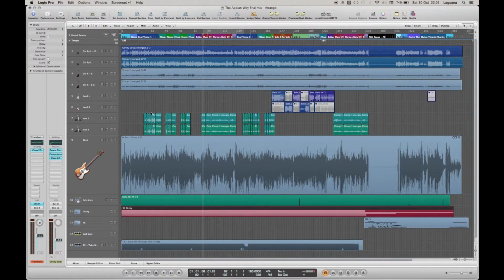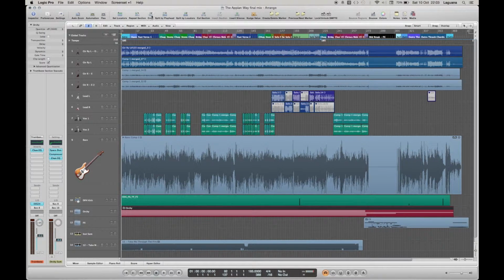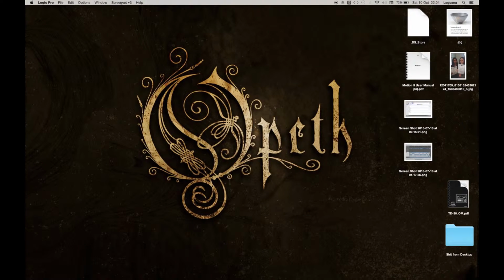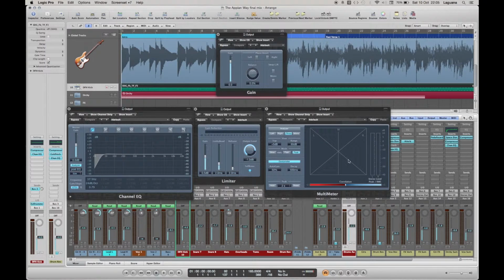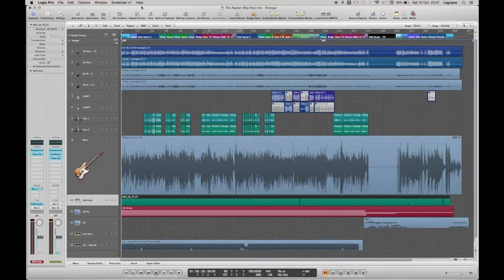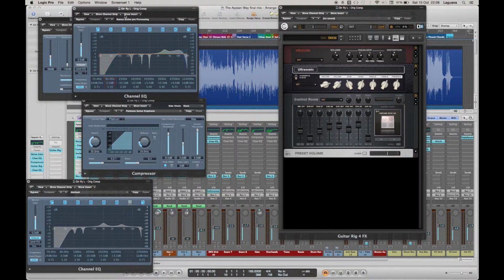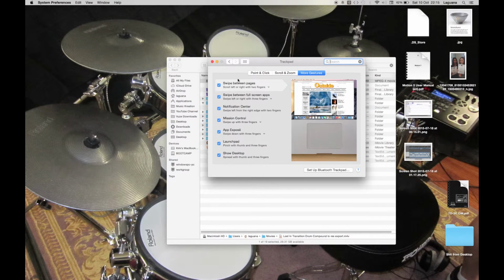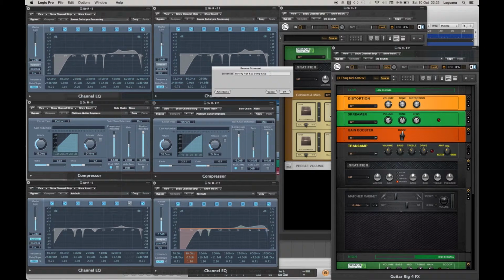Speed up your Workflow in Logic with screensets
In this tutorial I give you some tips to speed up your Logic workflow. Screen sets provide a quick and easy way to jump between many different views of your project and combine plugin windows to maximise your workflow especially for mixing.